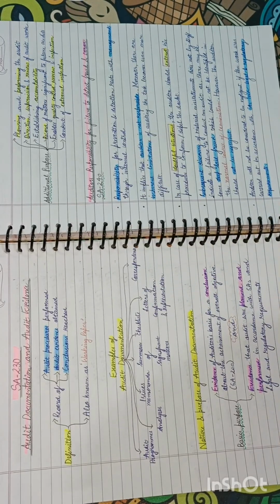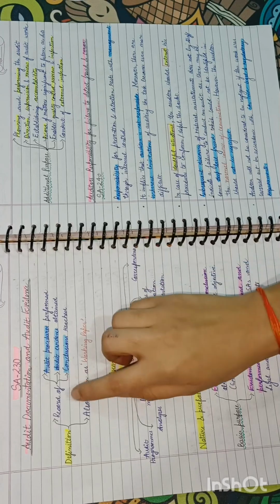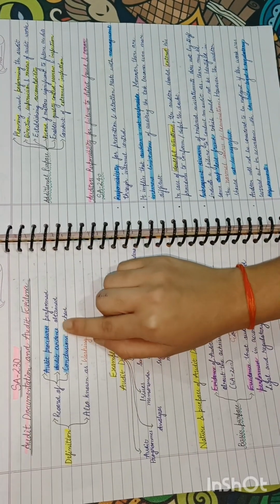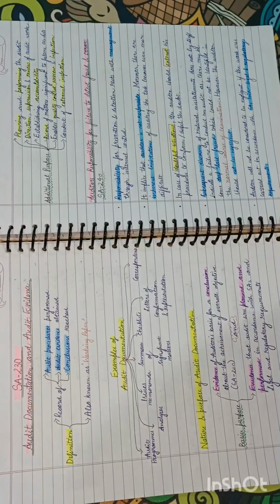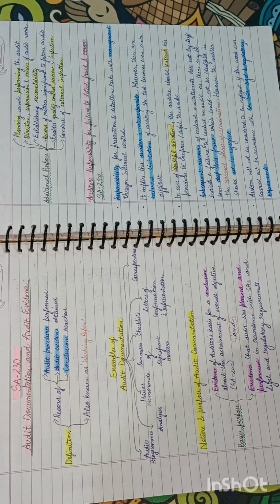SA 230 Audit Documentation | My Audit Assignment | @NeerajArora